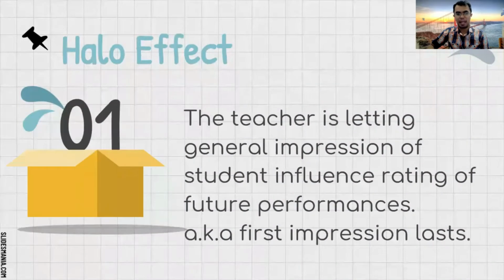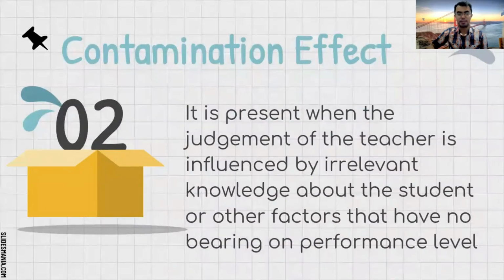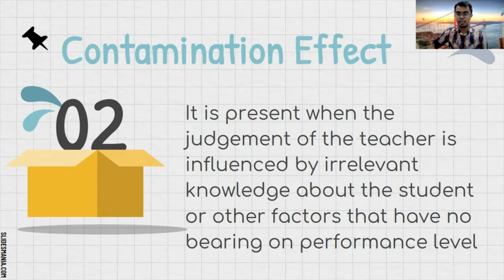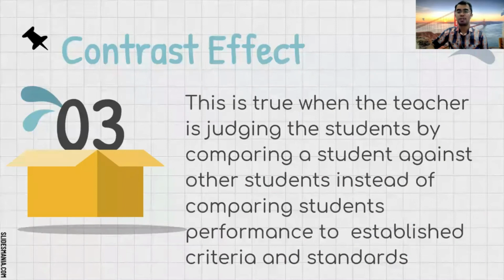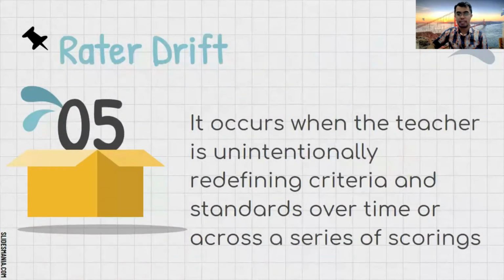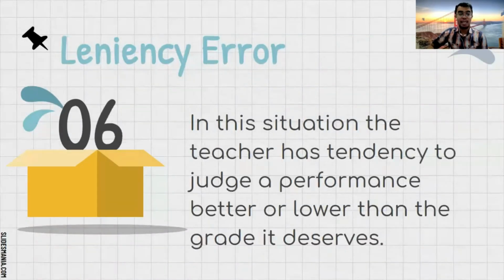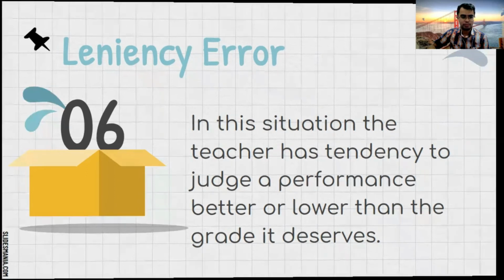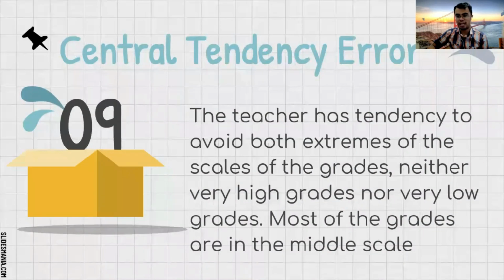Common Biases and Scoring Errors in Evaluation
This video contain the 9 Common Biases and Scoring in Evaluation

credits to slidemania for the ppt template